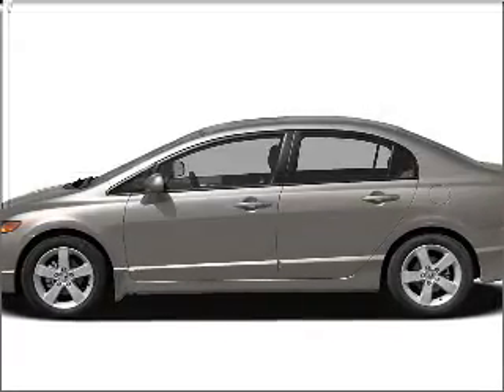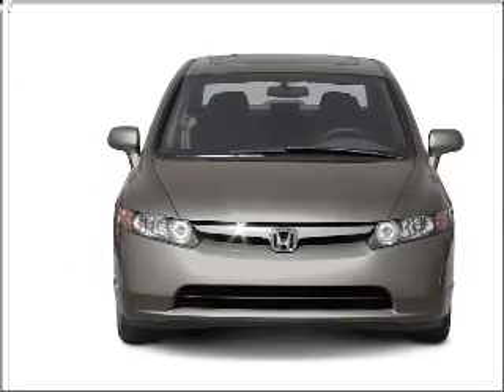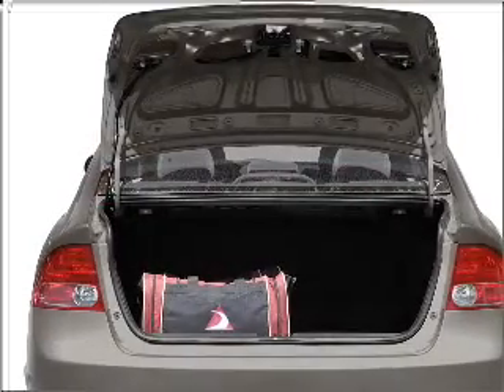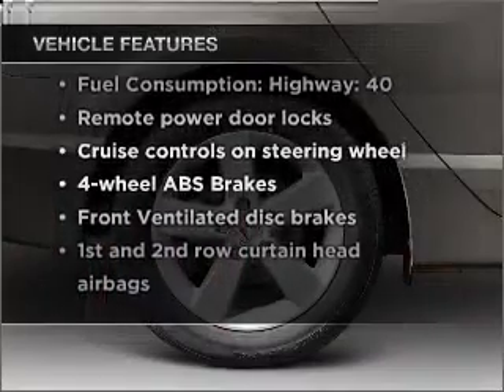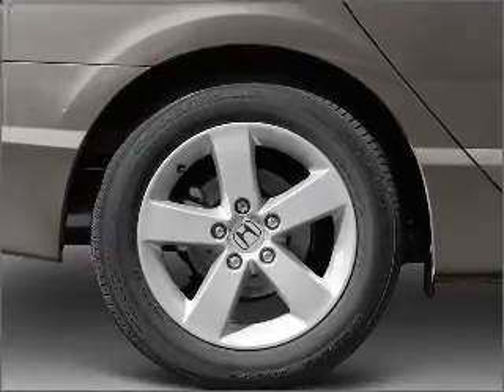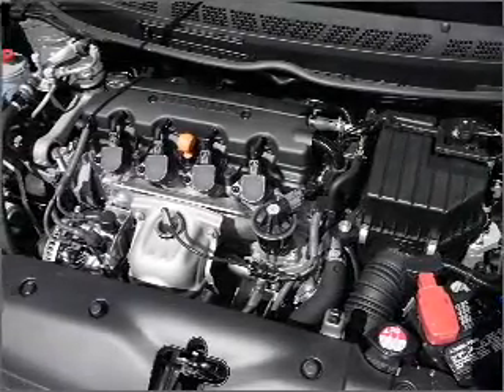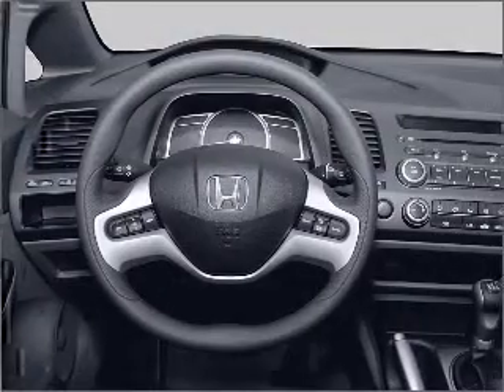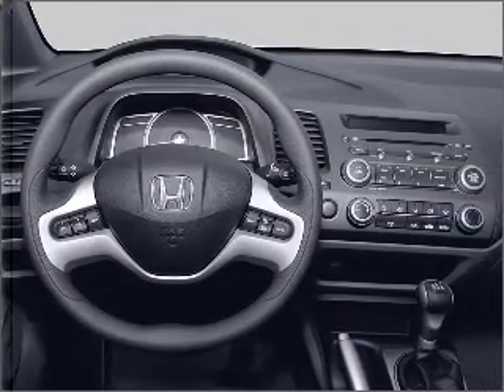2006 Honda Civic - Nanuet NY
Year: 2006
Make: Honda
Model: Civic
Trim: LX
Engine: 1.8 liter inline 4 cylinder 16 valve
Transmission: 5-Speed Automatic
Color: Blue
Mileage: 31970
Address:
421 East Rte 59